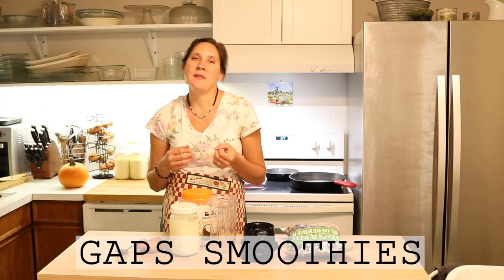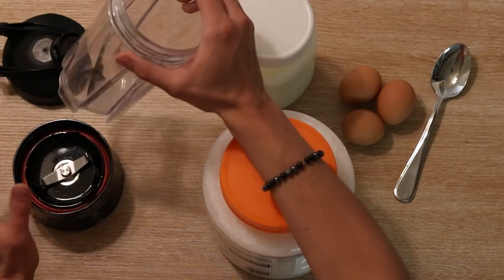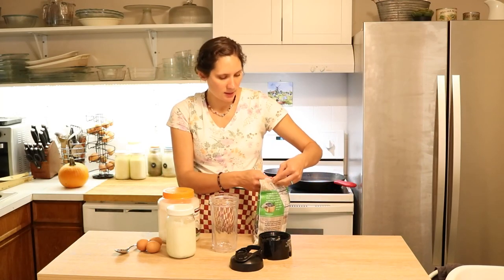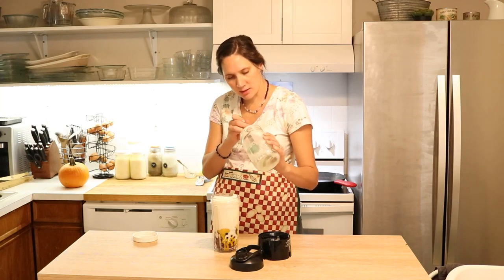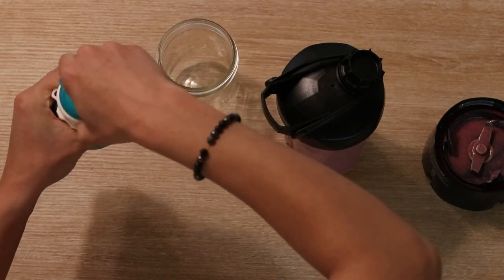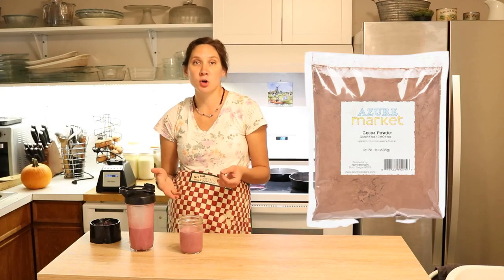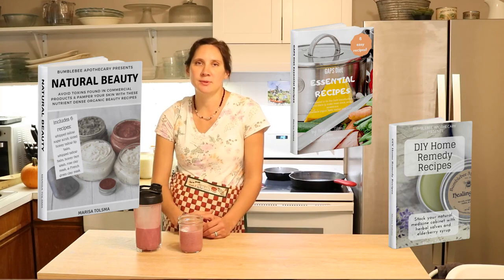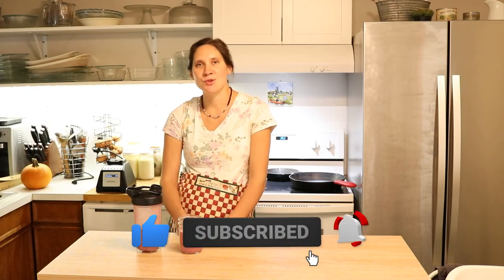How to Make GAPS Diet Smoothies | SMOOTHIES WITH FROZEN FRUIT HEALTHY | Bumblebee Apothecary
HOW TO MAKE GAPS DIET SMOOTHIES | SMOOTHIES WITH FROZEN FRUIT HEALTHY
⬇⬇⬇Click “SHOW MORE“ for more info⬇⬇⬇
Come see how we like to make our favorite smoothies, and get ideas for lots more smoothies to make and enjoy!

🐝 SHOP THIS VIDEO:
My blender

-Marisa 🐝